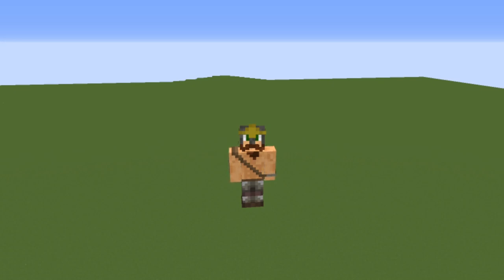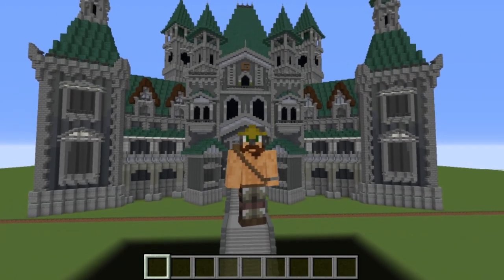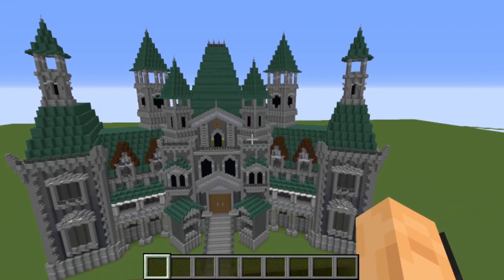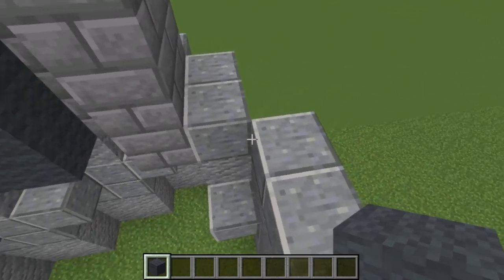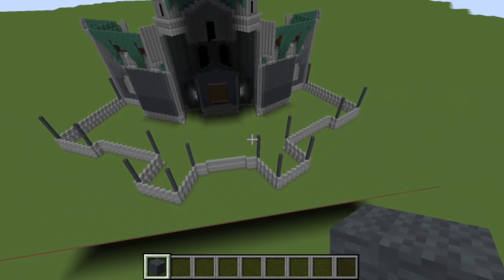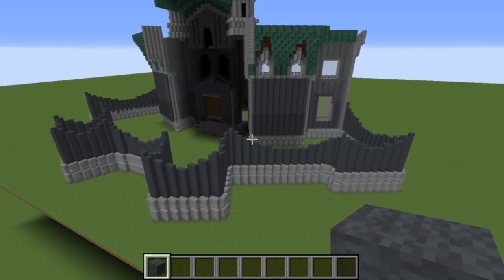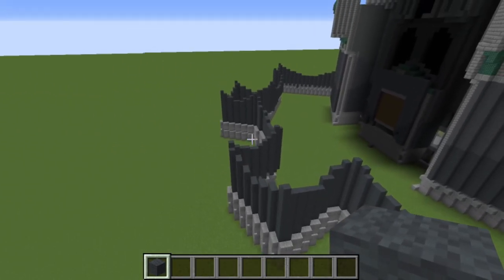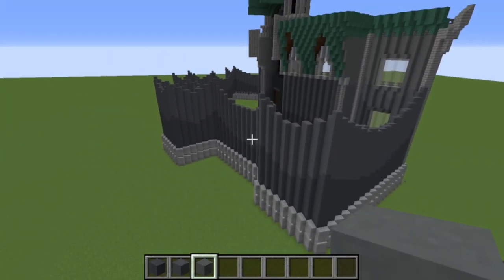LET'S BUILD GRIAN'S MANSION from Hermitcraft Season 7 - Tutorial EP6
In this episode of the let's build tutorial series on Grian's (we all know it's really Zedaph's) Hermitcraft mansion we are at the beginning of the end for the central section of the mansion as we build up the walls at the back and do more work on the front.

Material List (in addition to previous episode):
Dark Prismarine - 8,363
Cyan Terracotta - 4,087
Gray Concrete Powder - 2,246
Gray Wool - 2,104
Stone Bricks - 1,389
Polished Andesite - 1,016
Stone - 1,043
Stone Slab - 32
Polished Andesite Stairs - 237
Dark Oak Planks - 447
Stone Stairs - 16
Light Gray Stained Glass Panes - 153
Dark Prismarine Slab - 339
Black Concrete - 180
Clay - 18
Anvil - 75
Polished Andesite - 79
Cobblestone Wall - 58
Smooth Stone Slab - 43
Cauldron - 6